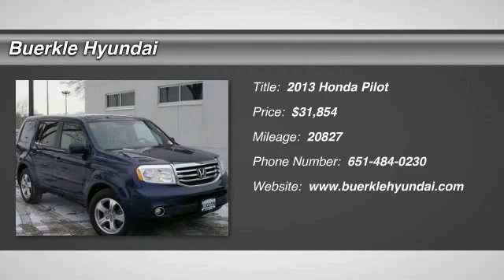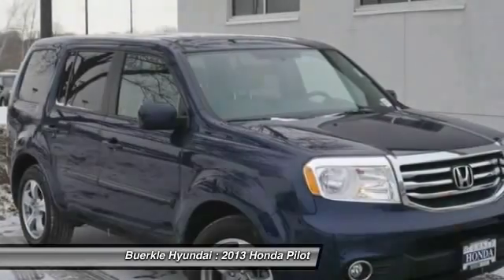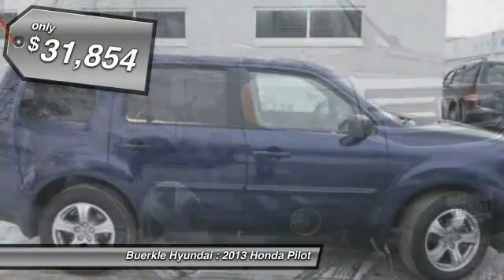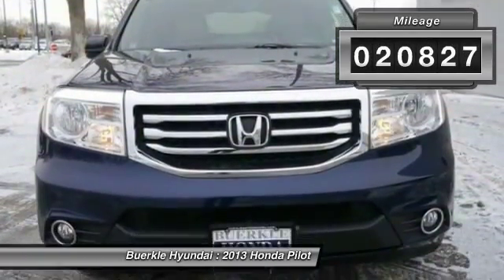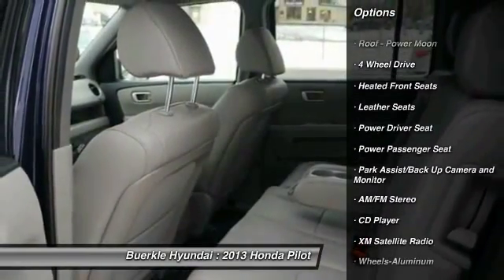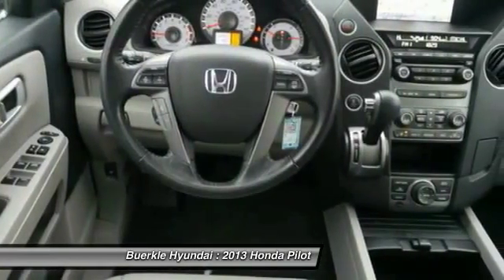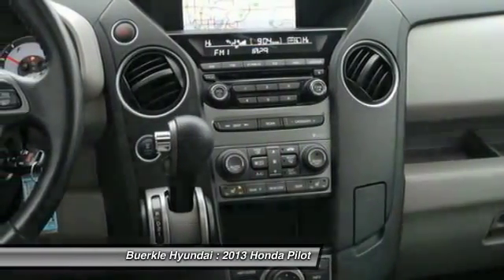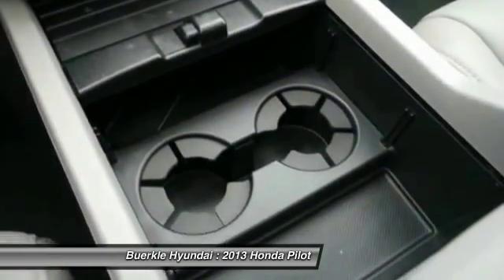2013 Honda Pilot Saint Paul, White Bear Lake, Minneapolis, MN P45063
Buerkle Hyundai
3350 Highway 61 North

Serving:
Maplewood, MN
Woodbury, MN
Roseville, MN
Richfield, MN
Stillwater, MN
Plymouth, MN
Minnetonka, MN
Monticello, MN
Eden Prairie, MN
Hastings, MN
Owatonna, MN
Egan, MN
Oakdale, MN
Shoreview, MN
Hopkins, MN
Blaine, MN
Lino Lakes, MN
Hugo, MN
New Brighton,
Brooklyn Park, MN
Duluth, MN
Rochester, MN
St Cloud, MN
Bloomington, MN
Fargo, ND
Inver Grove Heights, MN
2013 Honda Pilot EX-L

Buerkle Hyundai
3350 Highway 61 North

4WD. Drive this home today! Welcome to Buerkle Honda Hyundai! This wonderful-looking 2013 Honda Pilot is the rare family vehicle you have been trying to find. There aren't any used vehicles more reliable than a Honda, unless it's a Honda with low mileage like this 2013 Pilot. Buerkle--- A Better Way to Buy!